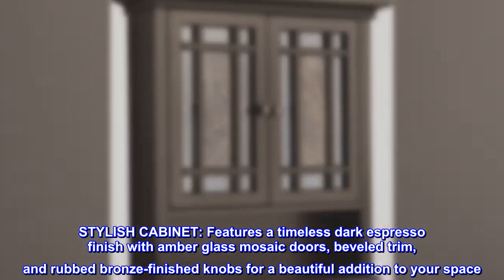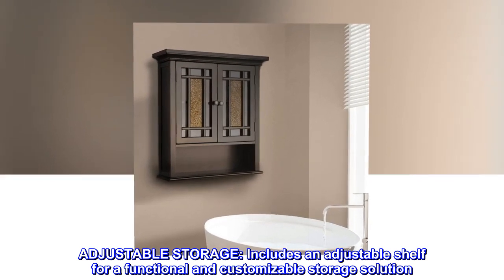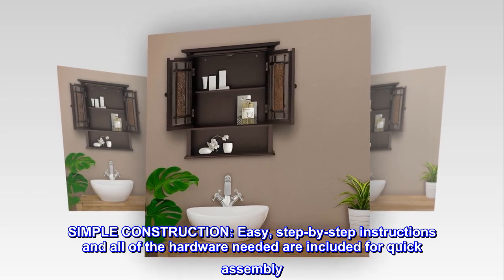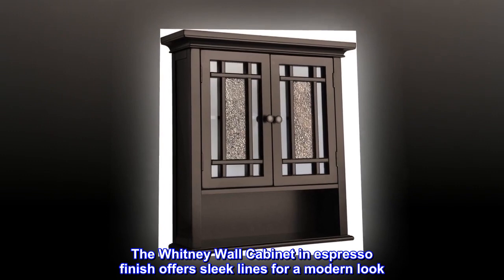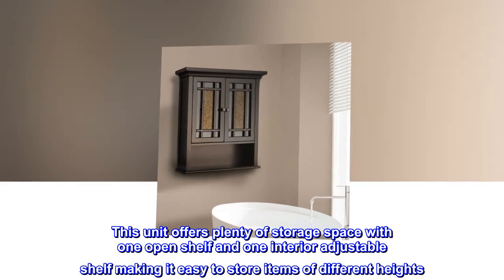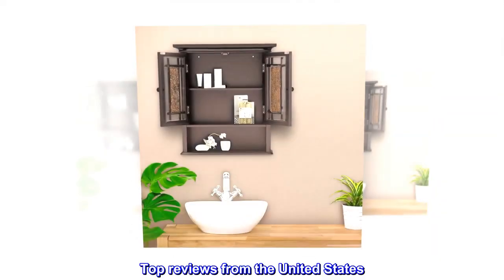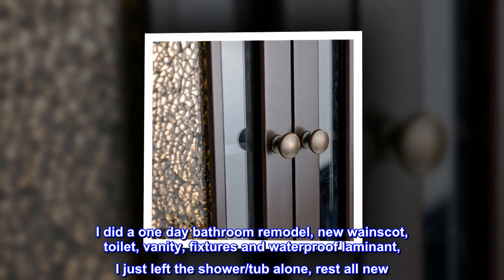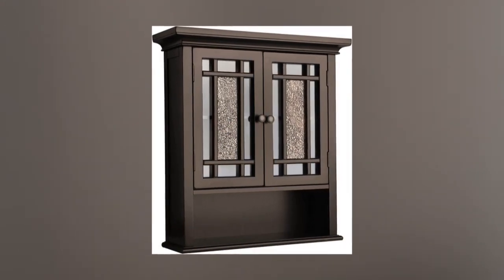Elegant Home Fashions Windsor Removable Wooden Wall Cabinet with Glass Mosaic Doors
STYLISH CABINET: Features a timeless dark espresso finish with amber glass mosaic doors, beveled trim, and rubbed bronze-finished knobs for a beautiful addition to your space
ADJUSTABLE STORAGE: Includes an adjustable shelf for a functional and customizable storage solution
DURABLE DESIGN: Constructed from durable engineered wood to provide long-lasting use
SIMPLE CONSTRUCTION: Easy, step-by-step instructions and all of the hardware needed are included for quick assembly
EFFICIENT SIZE: Measures 7" x 22" x 24" to provide accessible storage without taking up too much space in your living area or bathroom
The Whitney Wall Cabinet in espresso finish offers sleek lines for a modern look. This cabinet features two glass doors centered with amber mosaic glass accented with grid-work design and beveled molding. This unit offers plenty of storage space with one open shelf and one interior adjustable shelf making it easy to store items of different heights. Crystal clear door knobs showcase the modern design. This cabinet comes with assembly hardware.

I like it, made bathroom complete.
Priced right, looks nice, happy with purchase. I did a one day bathroom remodel, new wainscot, toilet, vanity, fixtures and waterproof laminant, I just left the shower/tub alone, rest all new. Needed something over toilet to finish it off, was a low cost remodel, but this cabinet looks great, I changed out the knobs to match my vanity brushed nickel knobs. Would buy again!